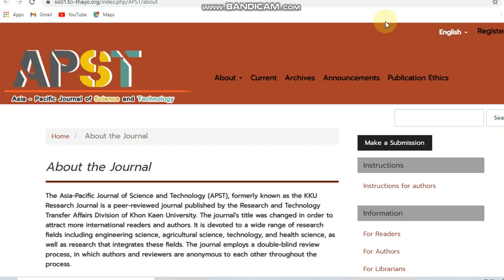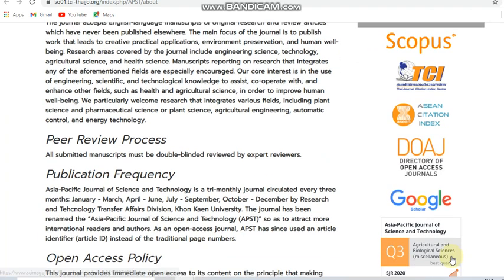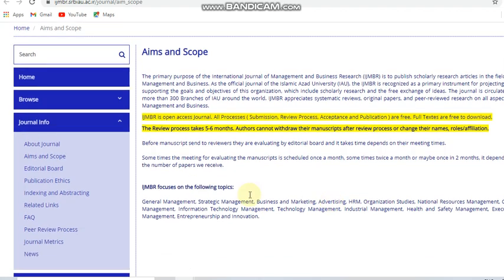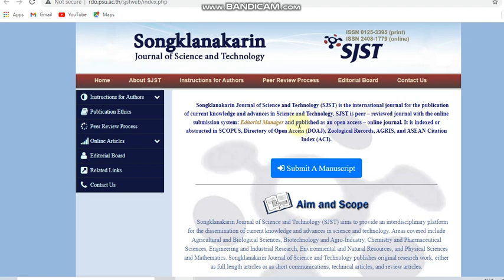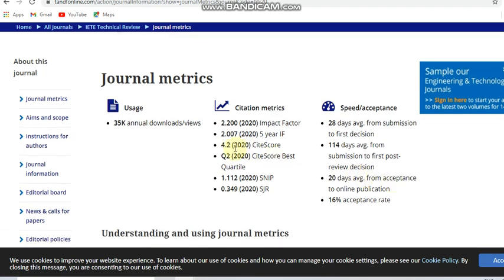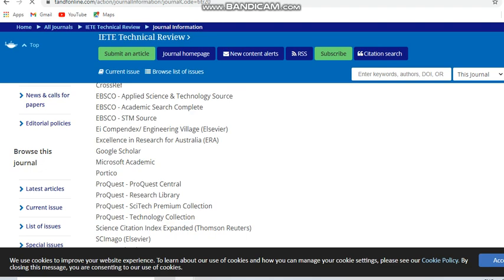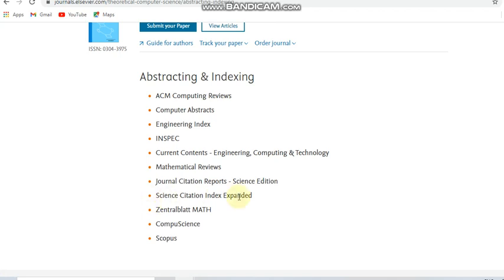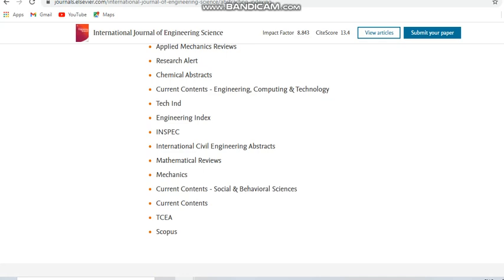Unpaid /free /SCOPUS indexed /SCI | Fast publication 2021 journals/ multidisciplinary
Unpaid /free /SCOPUS indexed /SCI Journal | Fast publication 2021 journals/ multidisciplinary

in this video some Unpaid /free /SCOPUS indexed /SCI Journal | Fast publication 2021 journals/ multidisciplinary first revision 1-3 weeks with high acceptance rate are described.

Timestamps
00:00 - Intro
00:21 - fast publishing unpaid free scopus journal multidisciplinary
01:45 - fast publishing unpaid free scopus journal management
03:09 - fast publishing unpaid free scopus journal arts and humanities
04:13 - fast publishing unpaid free scopus sci journal multidisciplinary
06:04 - fast publishing unpaid free scopus sci journal mathematics
06:53 - fast publishing unpaid free scopus sci journal multidisciplinary
08:00 - Thank you for watching